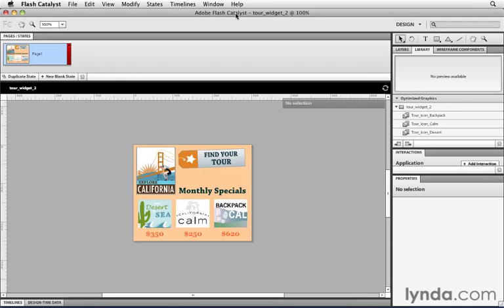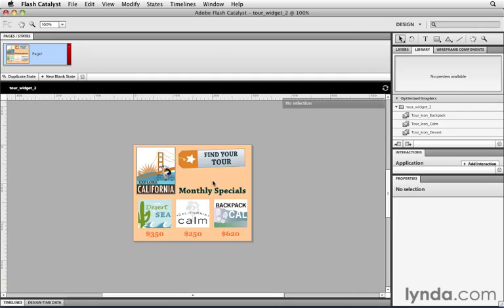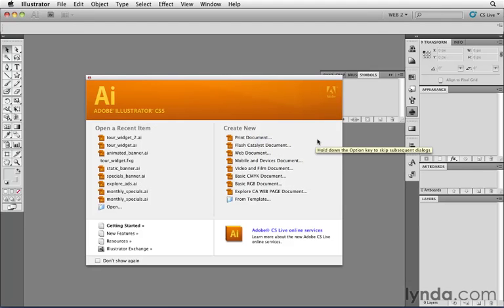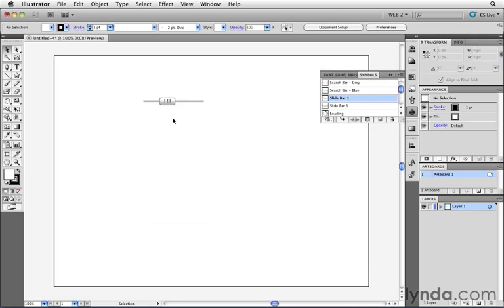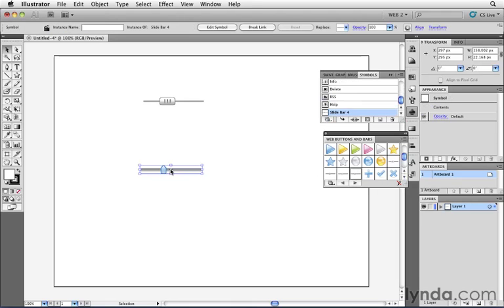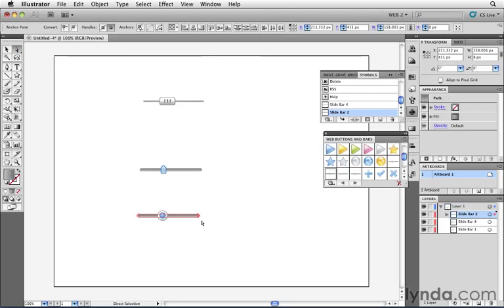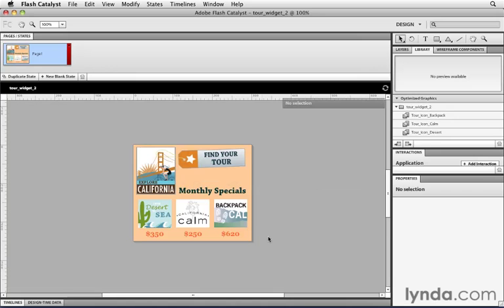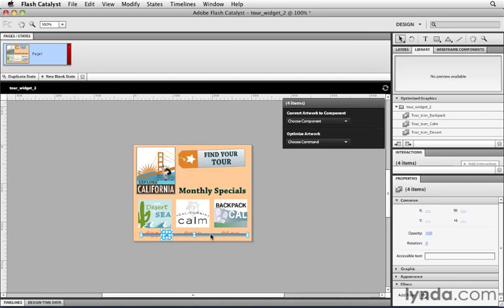1103 Copying and pasting artwork between Illustrator and Flash Catalyst